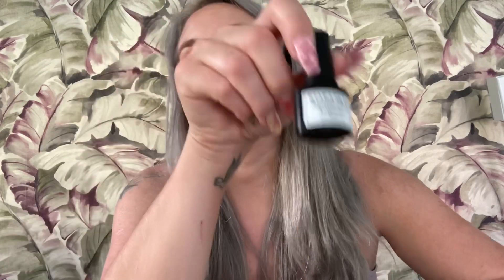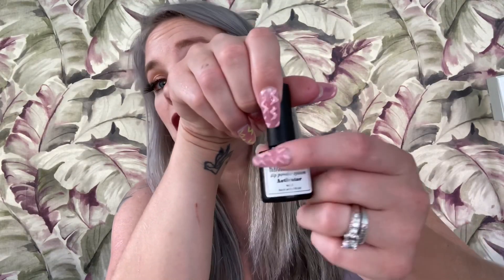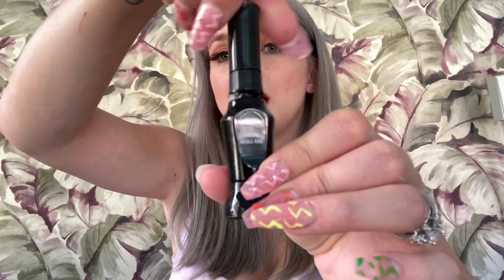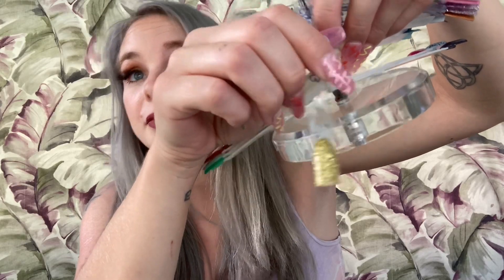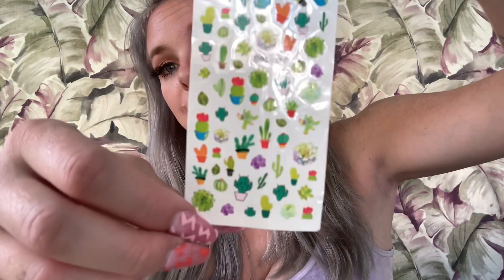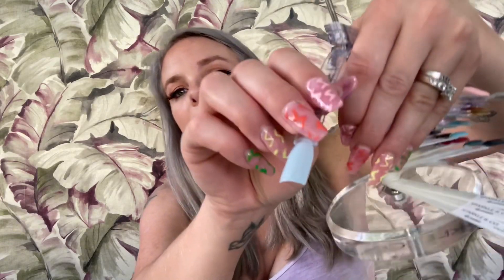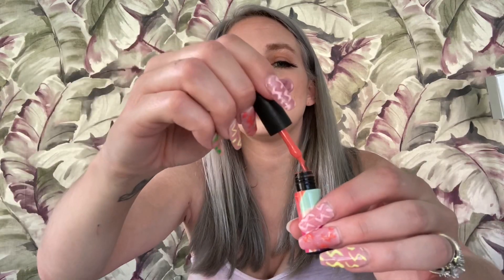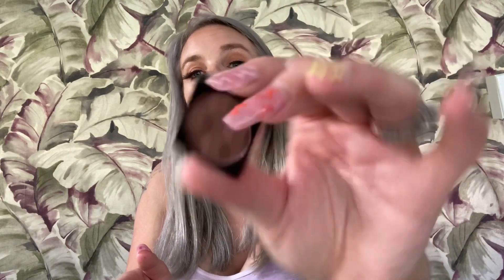AliExpress - Testing and Review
Another AliExpress haul.

Product links:

Eye shadow pan

UV rhinestone glue

Orange and blue UV polishes

Powder blue dip powder

Dip activator

Cactus water transfer stickers

Gold glitter dip powder

and get your first box for $10 off!!!